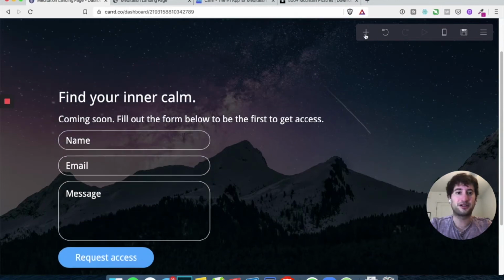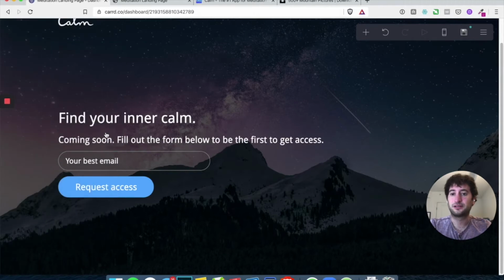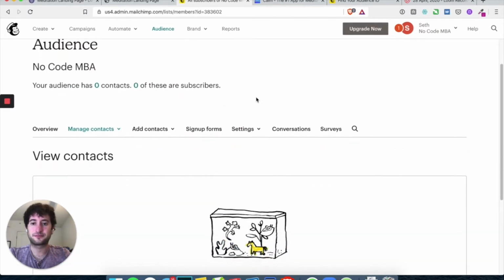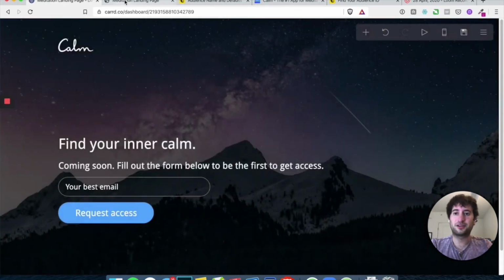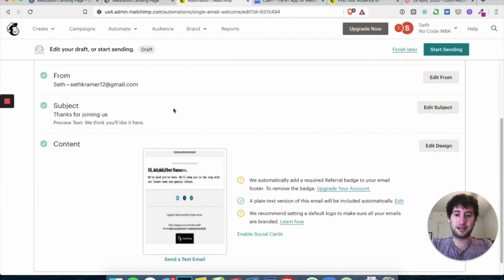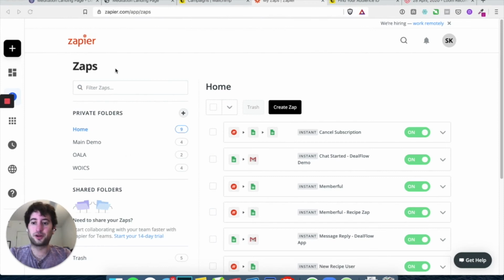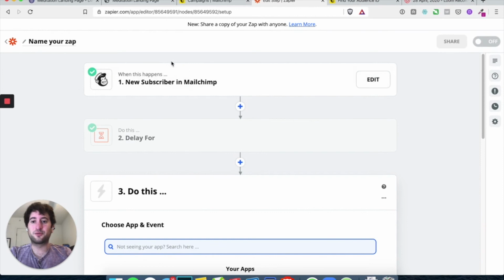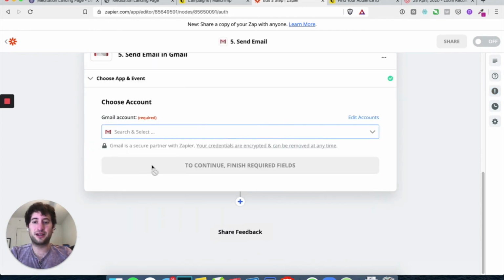(3 of 3) Build A Custom Landing Page In Carrd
In this lesson learn how to get started and publish a site with Carrd, add a background image, adjust spacing and add button.